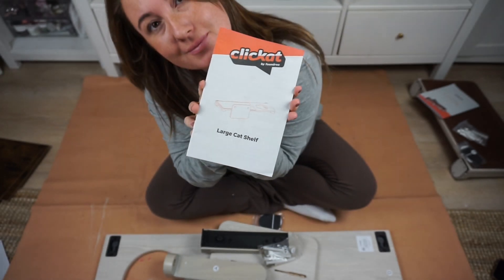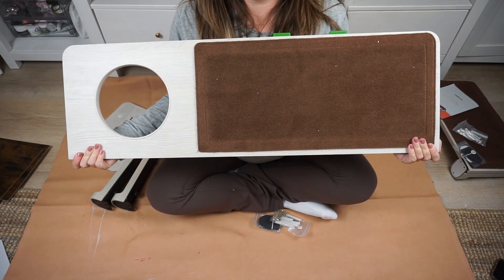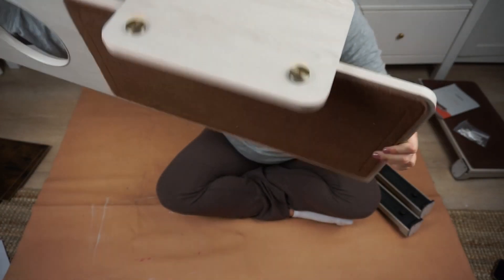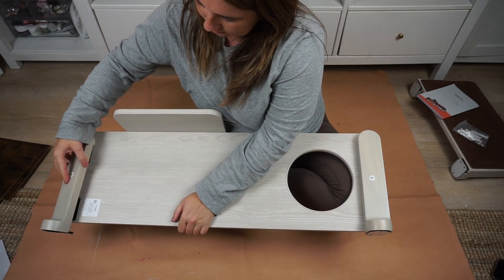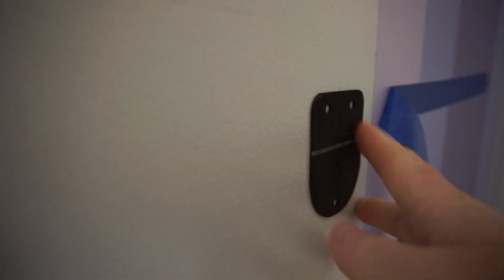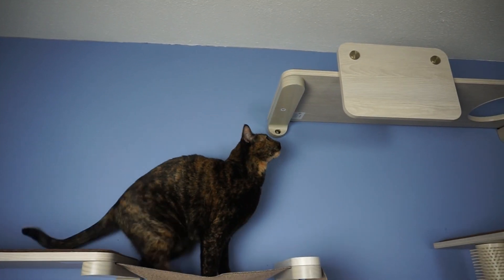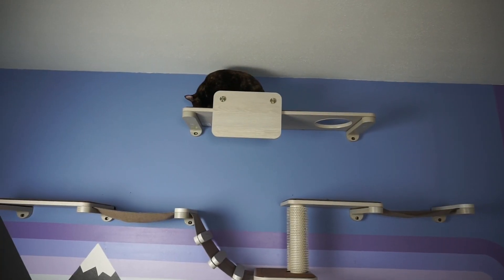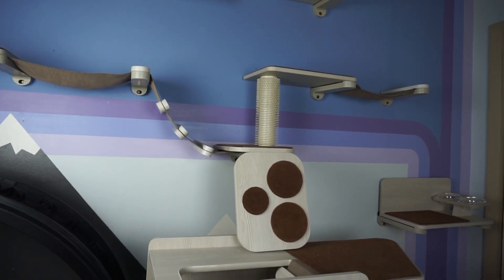Clickat Large Cat Shelf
Sharing the Clickat Cat Long Shelf by @SONGMICS_HOME Feandrea. This is one of the ten modules that is available in their innovative, wall-mounted cat furniture line, Clickat. Checkout our Clickat Playlist to see more of our module system and learn why we love this system so much! You can find more information on this system